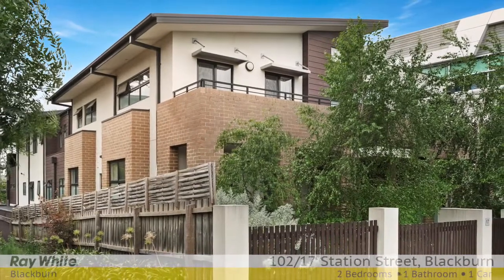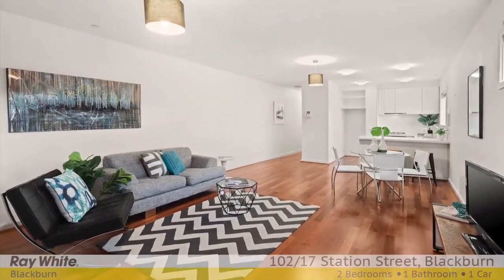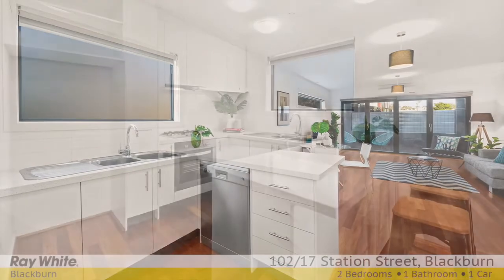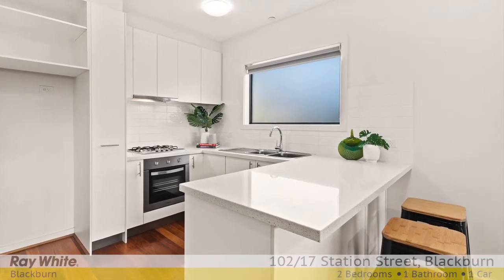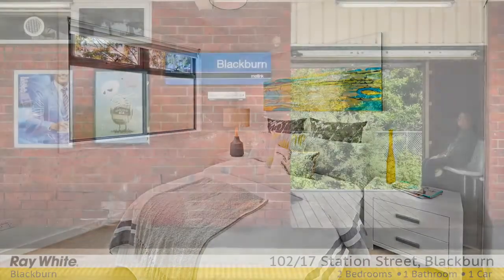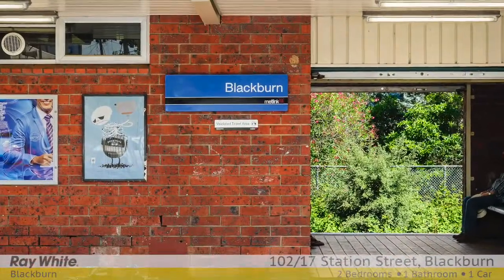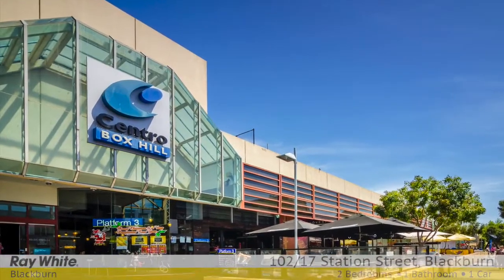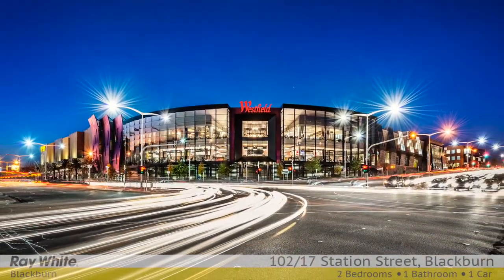102/17 Station Street Blackburn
If you’ve been searching for a low-maintenance alternative surrounded by ultra-convenience, then your search may well be over. Exceptionally positioned just footsteps from the heartbeat of Blackburn, this stylish apartment showcases an open plan living and dining area enriched with hardwood floors and overseen by a modern kitchen appointed with high-end Blanco appliances and Caesar stone benchtops. Accommodation features two generous size robed bedrooms which share a pristine two-way bathroom with an ensuite effect to the main bedroom. A private courtyard offers a tranquil retreat to sit out on with a cup of coffee or a place to entertain with family and friends. Highlights include hardwood floorboards, split system air conditioning, electric heater, Euro style laundry, video intercom and secure entry, basement car parking. Walk across to Blackburn Station Village with its eclectic mix of specialty shops and chic cafes, it’s moments to Blackburn Primary School, the Eastern Freeway, Blackburn Station Village, Box Hill Central and Westfield Doncaster.